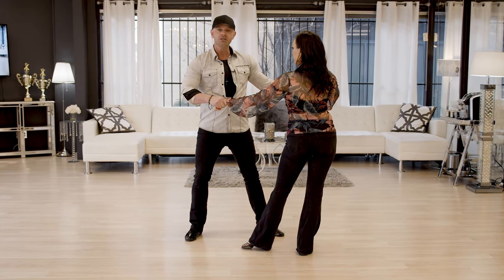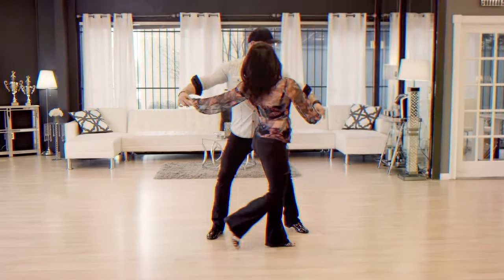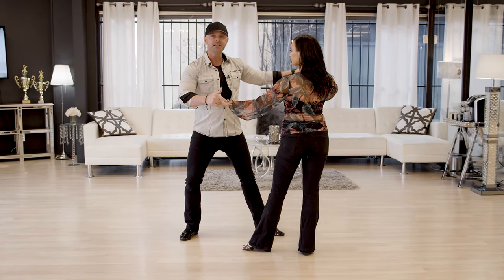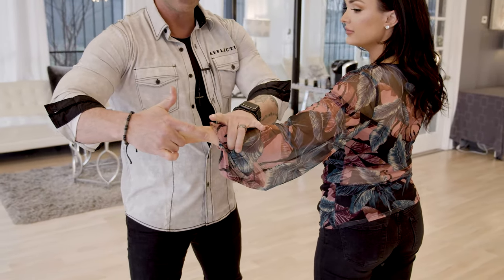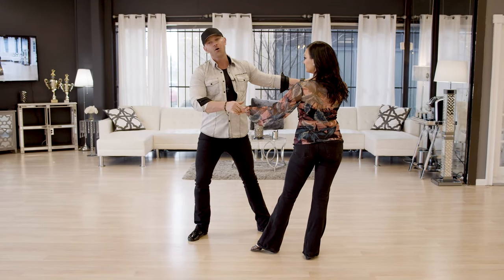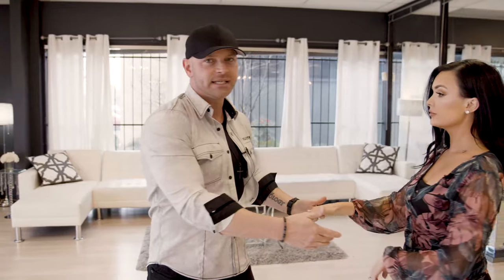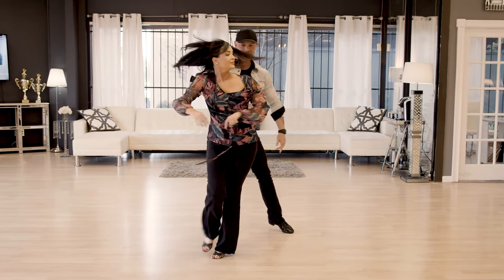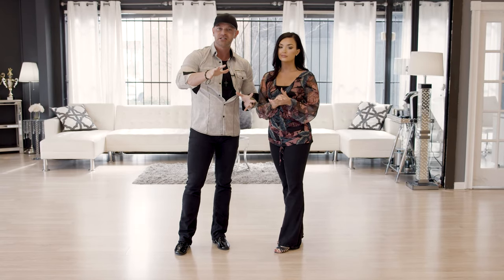WEST COAST SWING DANCE LESSON - Bad A** WCS Moves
In this West Coast Swing dance lesson, Anthony and Rose of Country Dance teach you how to dance a cool west coast swing move, the Slingshot and Neck Roll.

WCS is a dance that we get a lot of requests for, so we'd like to do more how to west coast swing lessons here on our channel. Let us know if there are any west coast swing moves, you'd like to see!

If you know the basics of how to dance west coast swing, and are looking for some cool new west coast swing moves, check out this WCS dance lesson.

ANTHONY AND ROSE ARE PLANNING THEIR SUMMER TOUR!
We'll be traveling across the country teaching Two Step and West Coast Swing. Where is a good place to go country dancing or west coast swing dancing?

West Coast Swing (WCS) can be danced to country music, pop, blues, rock and roll, or any kind of music in 4/4 time signature. Learning how to dance west coast swing is something you'll use in all kind of social situations and people West Coast Swing Dancing can be found all across the world.

Country Dance X is the number 1 YouTube channel for Country Dance and West Coast Swing! Your instructors, Anthony and Rose are full time country western and west coast swing dancers and own the number 1 country and WCS dance studios in the USA.